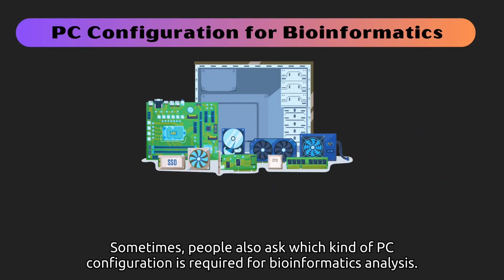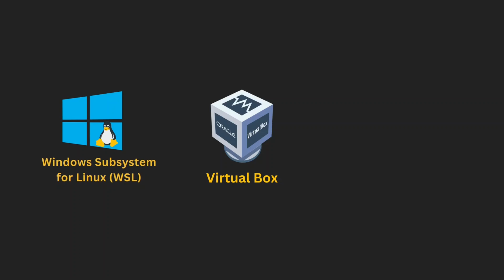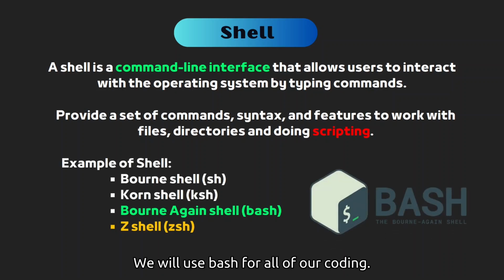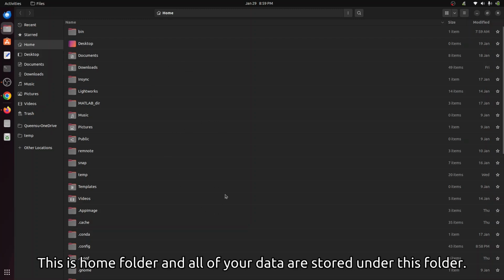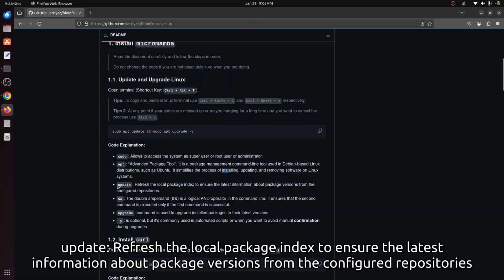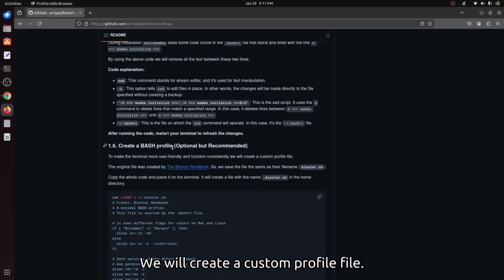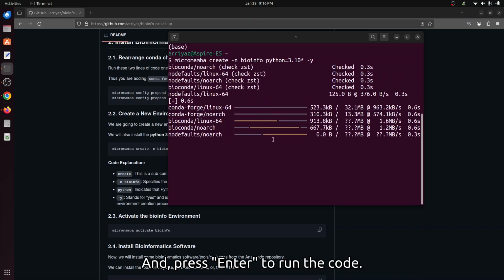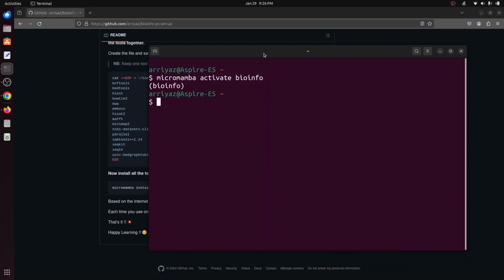How to setup PC for Bioinformatics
In this video, I demonstrated the process to setup a Linux/MacOS PC that is best suitable for Bioinformatics and Computational Biology analysis.
I have also discussed several basic concepts related to this setup process.
This video is very beginner-friendly. So if you are very new to this field don't worry. I have discussed everything necessary for a beginner to get started with bioinformatics.